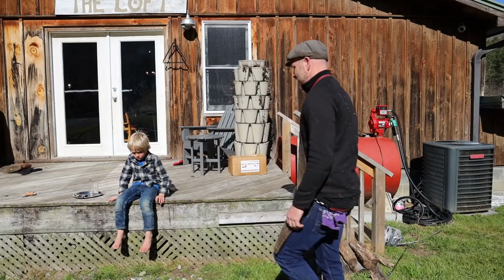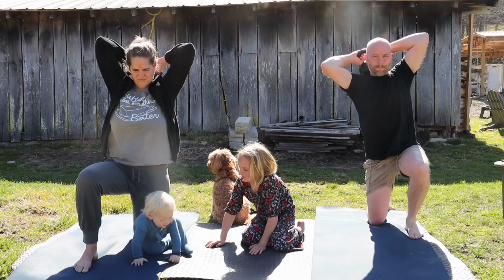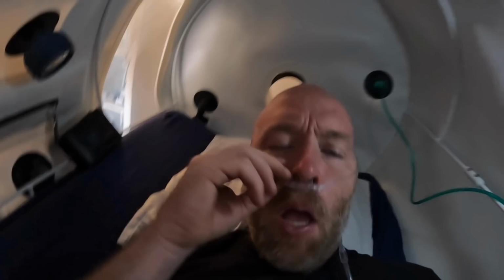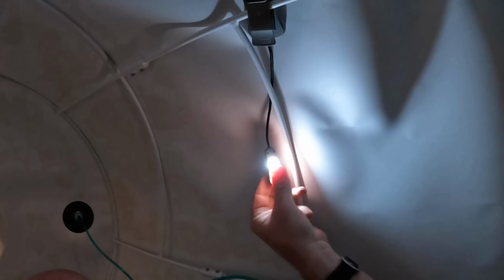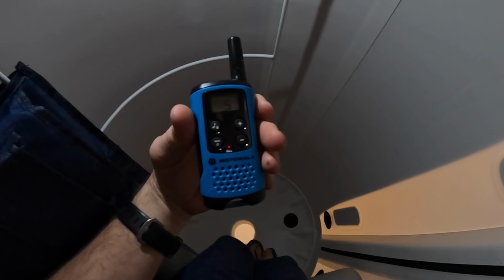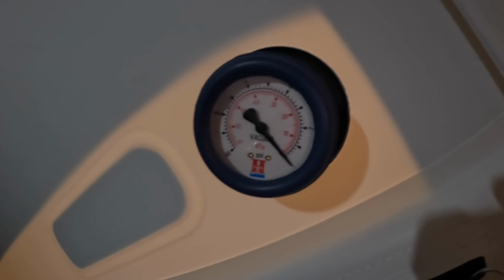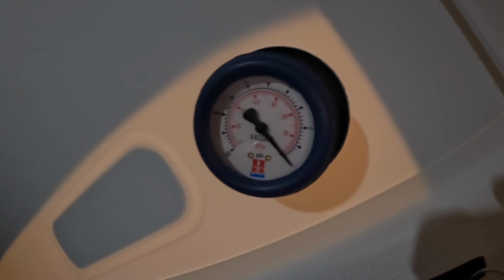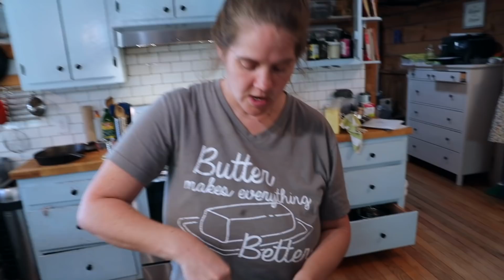A Day with Lyme Disease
Follow me through my day (from waking up to lights out) as I manage my Bartonella Lyme Disease co-infection.